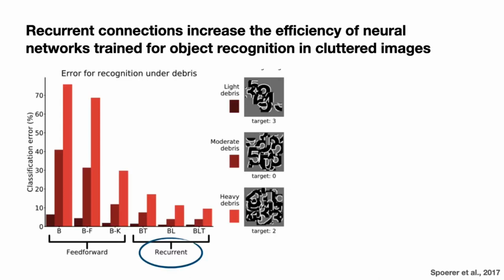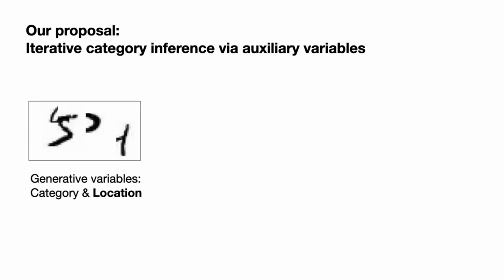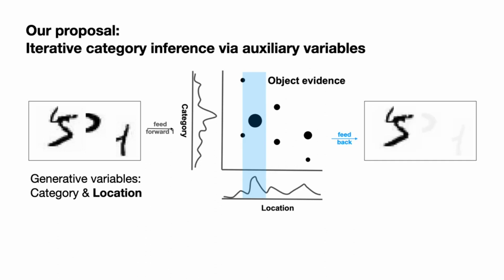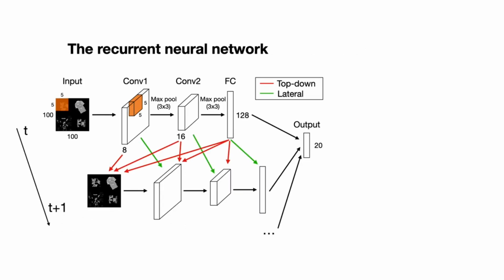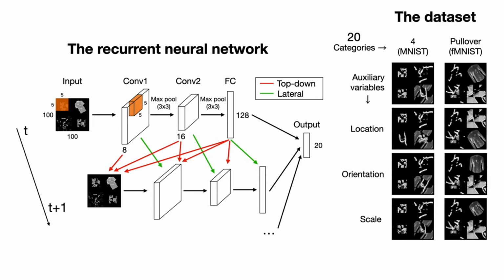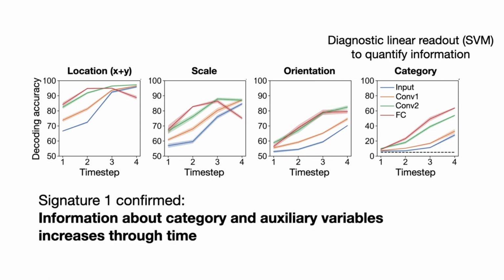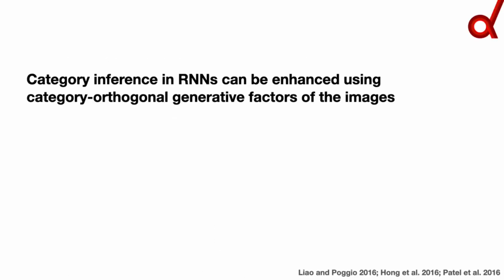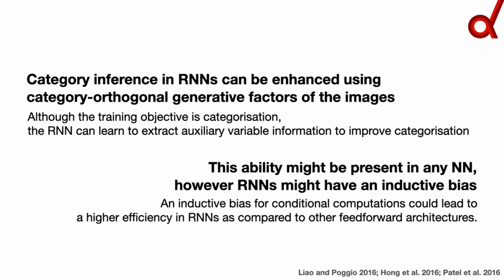Looking inside RNNs performing object recognition [neuromatch 40 flash talk]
Category-orthogonal object features guide information processing in recurrent neural networks trained for object categorization

Recurrent neural networks (RNNs) have been shown to perform better than feedforward architectures in visual object categorization tasks, especially in challenging conditions such as cluttered images. However, little is known about the exact computational role of recurrent information flow in these conditions. Here we test RNNs trained for object categorization on the hypothesis that recurrence iteratively aids object categorization via the communication of category-orthogonal auxiliary variables (the location, orientation, and scale of the object). Using diagnostic linear readouts, we find that: (a) information about auxiliary variables increases across time in all network layers, (b) this information is indeed present in the recurrent information flow, and (c) its manipulation significantly affects task performance. These observations confirm the hypothesis that category-orthogonal auxiliary variable information is conveyed through recurrent connectivity and is used to optimize category inference in cluttered environments.